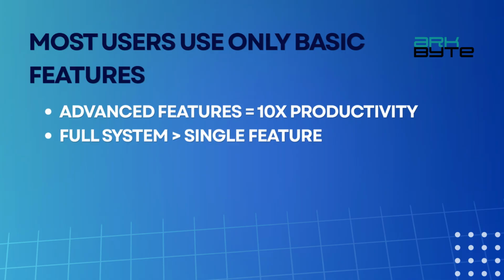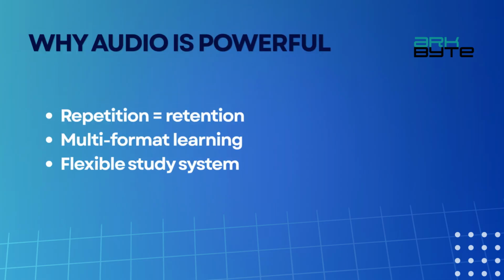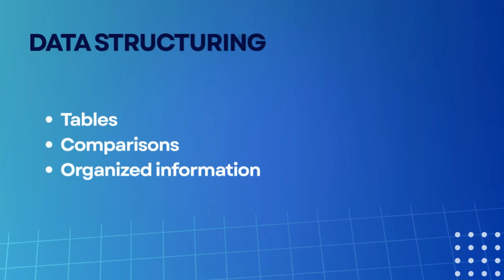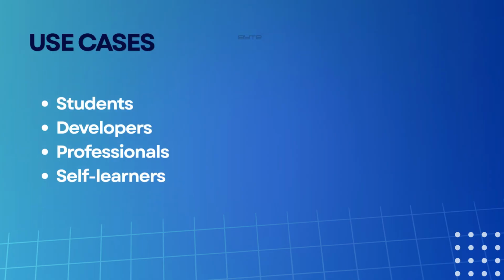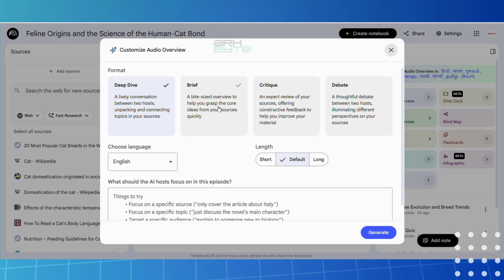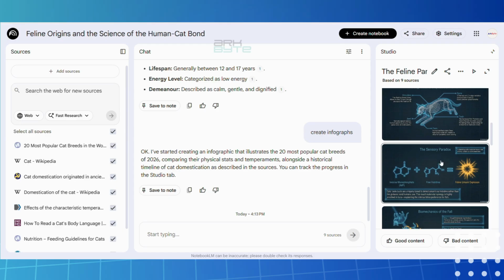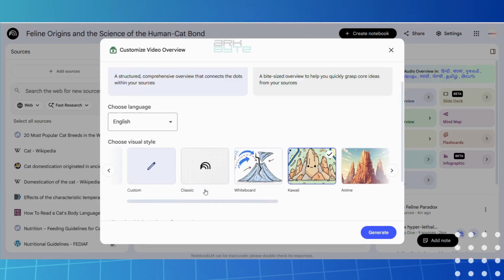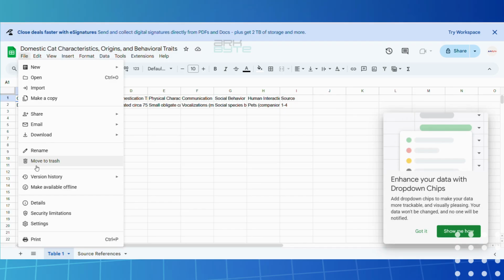NOTEBOOKLM HIDDEN FEATURES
Stop studying the old way.

This AI completely changed how I study—and in this video, I’ll show you how to build a full AI-powered study system using Google NotebookLM.

In Part 1, we covered the basics like summaries, flashcards, quizzes, and note generation. If you haven’t watched it yet, start here:

Now in Part 2, we go deeper and build a complete workflow using advanced features.

Convert notes into audio for passive learning
Generate video-style explanations
Create slide decks automatically
Build structured reports for assignments
Organize information into data tables
Combine all features into one complete system

🧠 COMPLETE AI STUDY WORKFLOW
Add content (PDFs, notes, or web research)
Generate summary
Ask doubts
Create notes
Generate slides
Convert to audio
Practice questions
Revise efficiently

Save hours of study time
Learn faster with structured content
Improve retention using multi-format learning
Build a consistent study system

📌 NEXT VIDEO
In the next video, we’ll explore more advanced AI tools and real-world use cases.

💬Comment “SYSTEM” if you want my complete study workflow template.